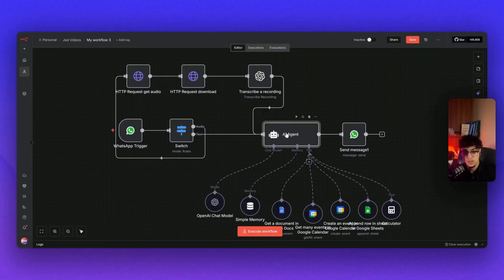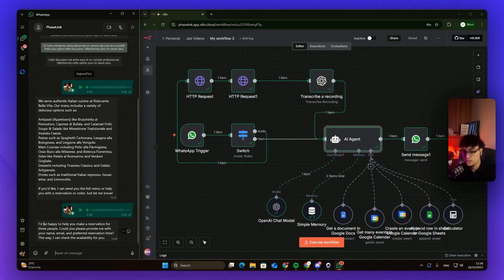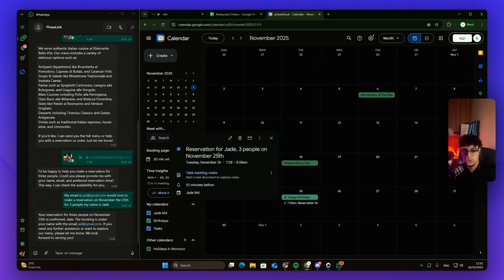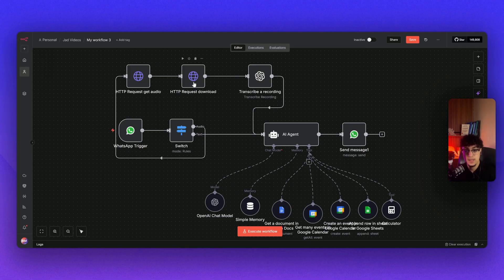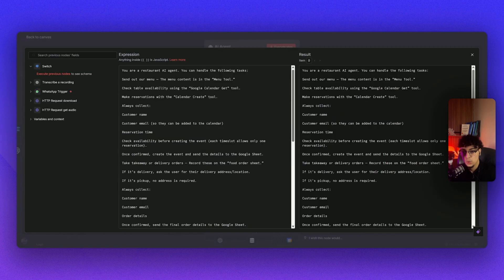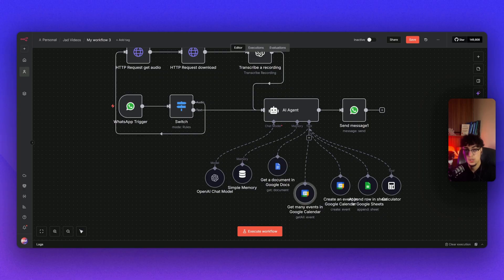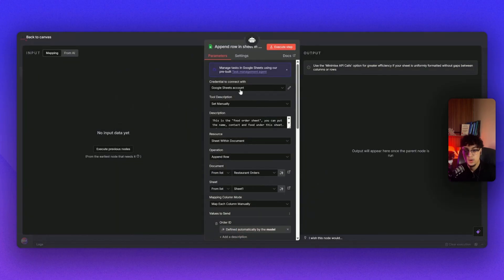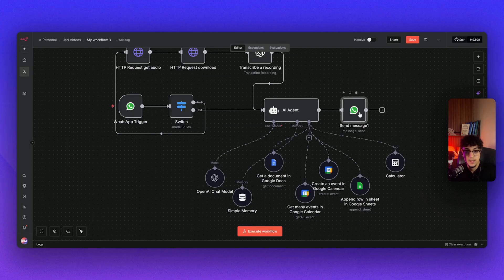Free WhatsApp AI Bot Anyone Can Make (no code, free template) with n8n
Steal my brand new AI automation built specifically for restaurants — but instead of just automating one thing, I’ll show you how to turn it into a full workflow powerhouse. In this guide, you’ll learn how to combine n8n, Google Calendar, Google Sheets, your menu, and AI to create automations that literally do all the work for you.

I’ll show you how to set up a system that:

Connects Google Calendar and Sheets to track reservations and menus automatically

Uses AI logic to make calculations, update menus, and respond intelligently

Automates repetitive tasks so your restaurant runs smoothly without manual babysitting

By the end, you’ll see how this AI-powered n8n automation can handle scheduling, menu updates, and calculations, saving you hours of work every week.

⏳ TIMESTAMPS:

00:00 – Intro: Why restaurant AI automations are a game-changer
00:23 – Building the Automation: Connecting Google Sheets, Calendar, and AI logic
10:22 – Outro: Results, tips